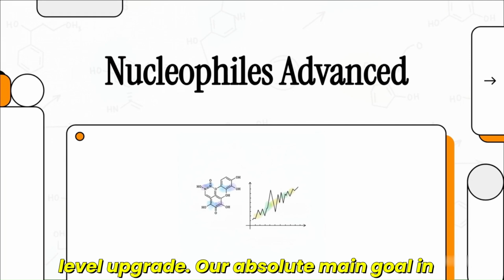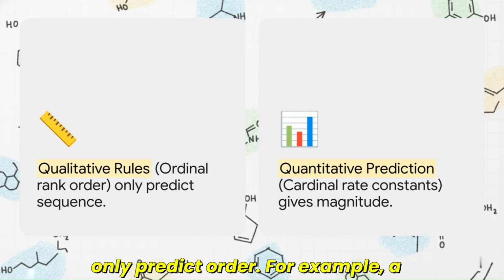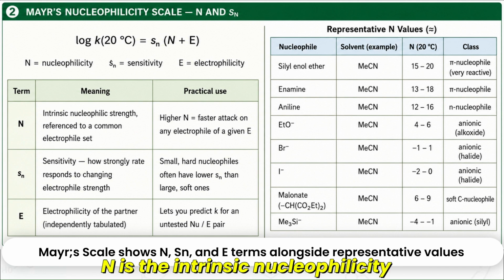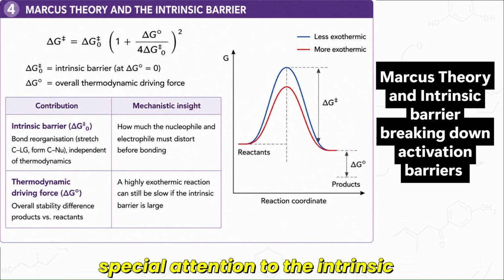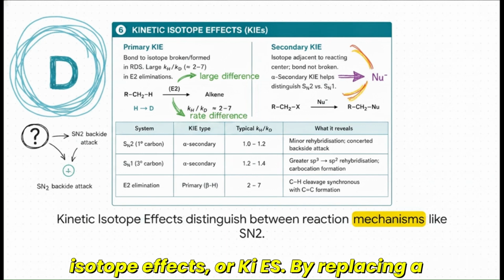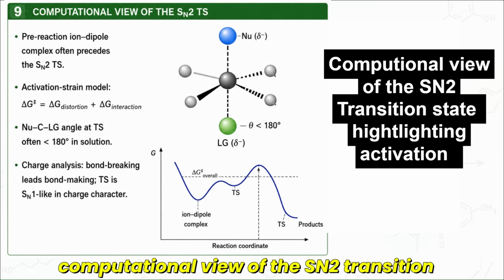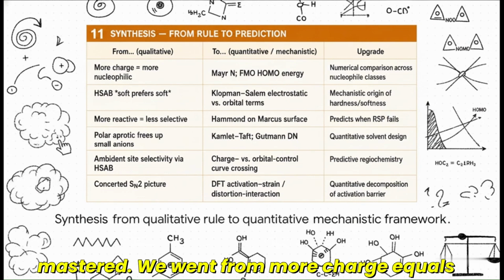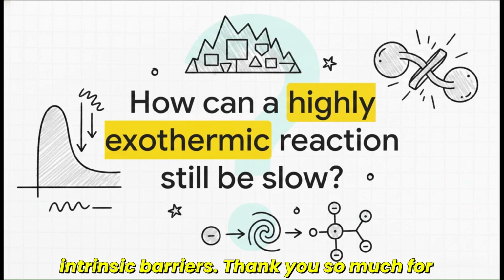Predict Organic Reactions Like a Pro: The Advanced Nucleophile Masterclass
Most organic chemistry courses stop at "this nucleophile is stronger than that one."

But real chemistry asks why — and more importantly, by how much?
In this advanced masterclass, we go beyond the textbook and into the quantitative world of nucleophilic reactivity. You'll learn how modern chemists predict, measure, and control organic reactions using the same frameworks used in cutting-edge research labs around the world.
This is Volume 2 of the Electron Traffic Series — a graduate-level deep dive into the science behind nucleophiles, built for students who want to truly understand organic chemistry rather than memorize it.
What you'll learn:

✔ Mayr–Patz Nucleophilicity Scales — quantify reactivity with real numbers

✔ Frontier Molecular Orbital (FMO) Theory — see reactions through orbital interactions

✔ Marcus Theory — understand energy barriers and transition states

✔ HSAB Theory — predict hard/soft matching beyond intuition

✔ Ambident Nucleophiles — why the same molecule can attack from two sites

✔ Quantitative Solvent Scales — how your solvent changes everything

✔ Curve-Crossing Models — visualize how reactions actually happen

✔ DFT & Computational Approaches — the modern frontier of reaction prediction

✔ Biological Nucleophiles — from enzyme active sites to DNA chemistry